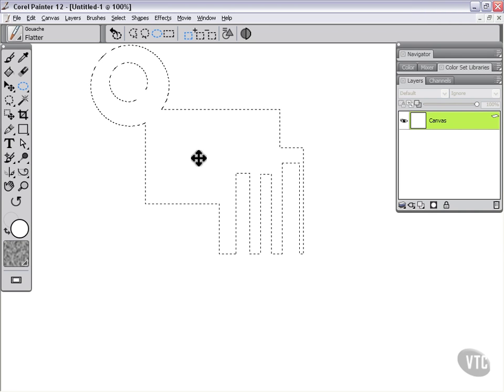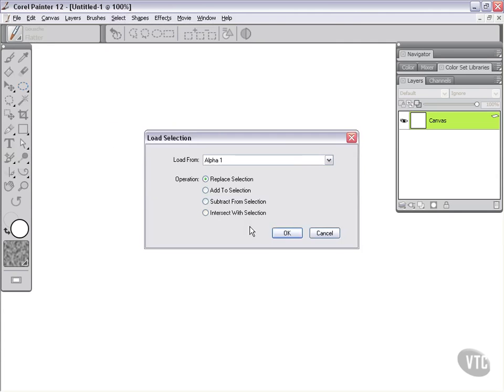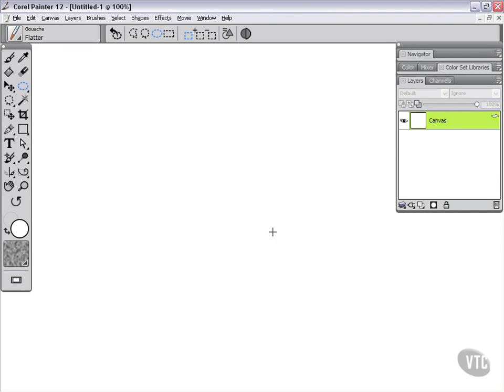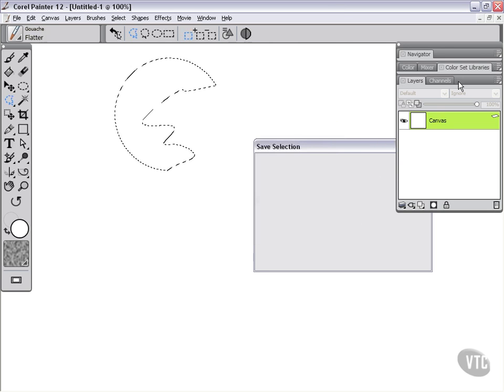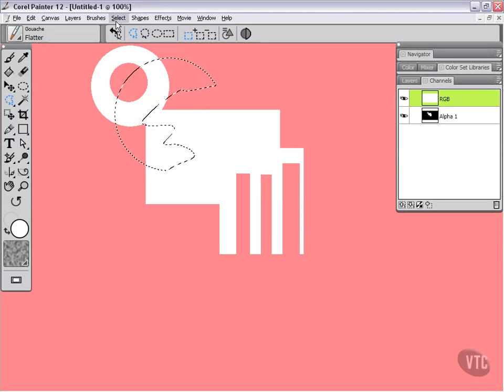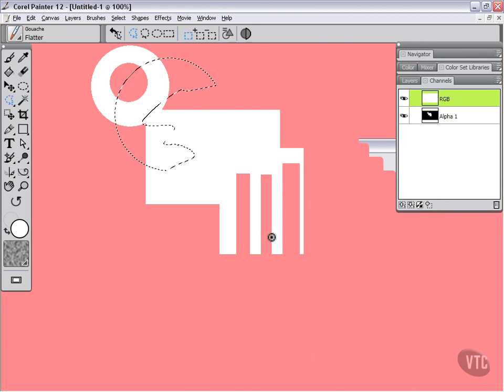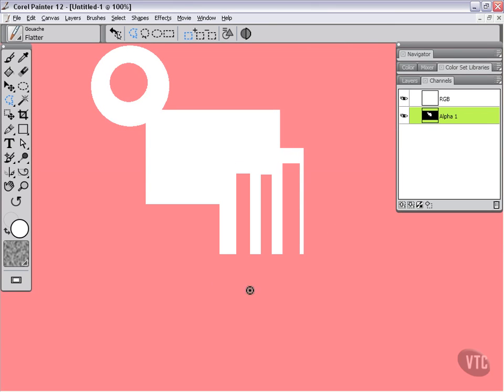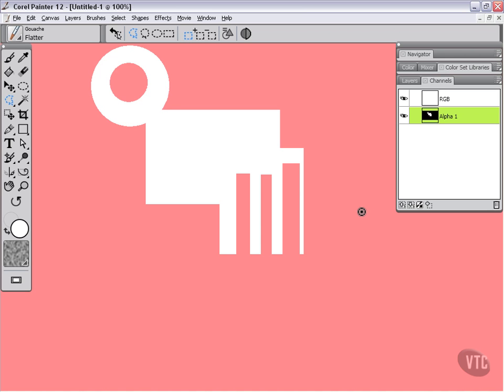Coreal Painter Be 67